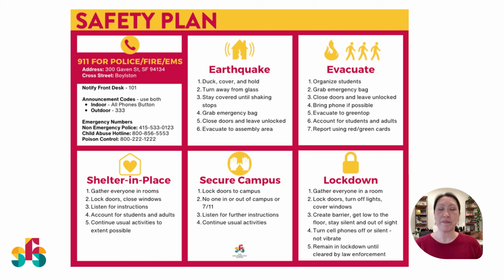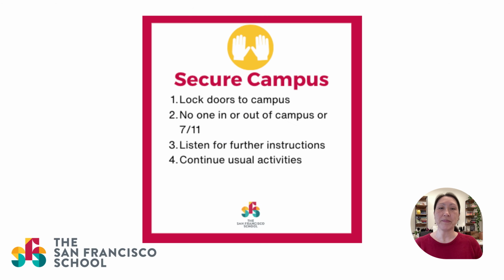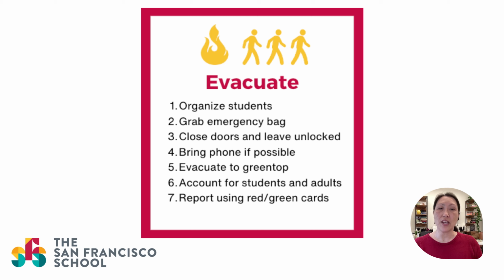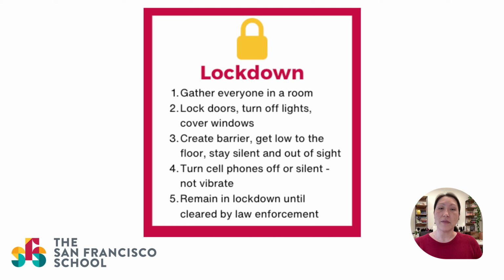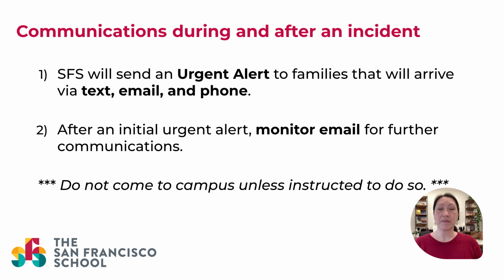Emergency Preparedness Families